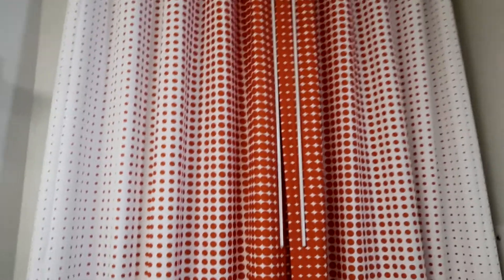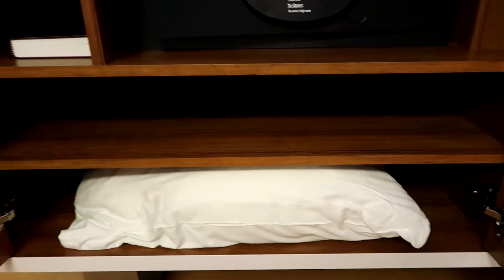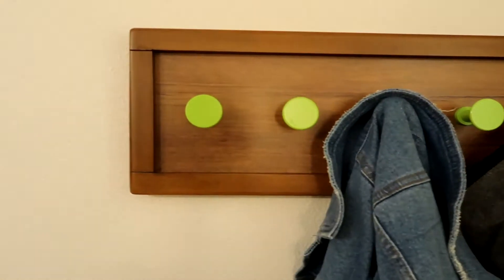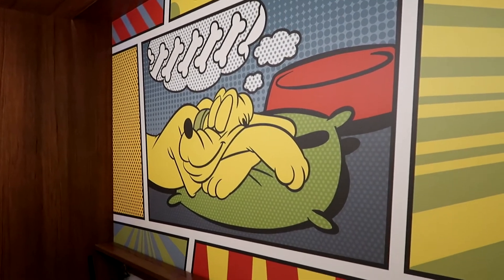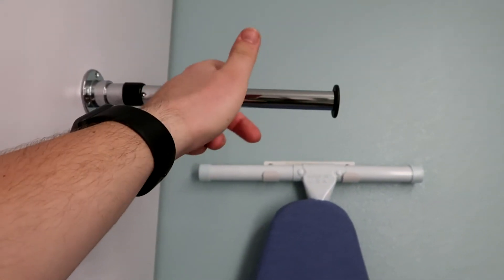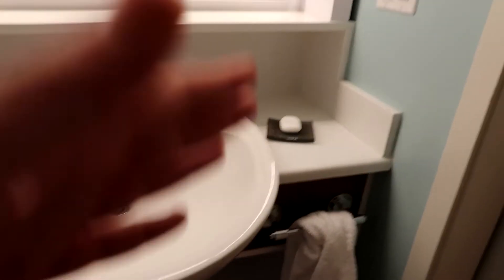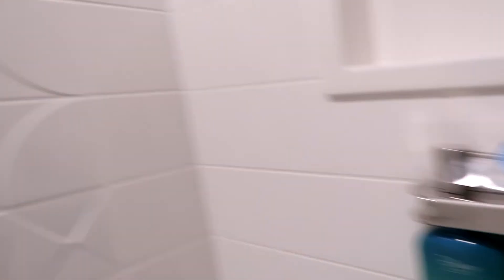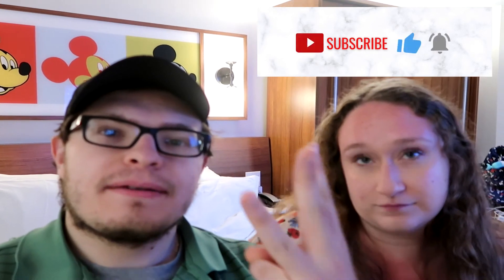Disney's Pop Century Resort Standard Room Tour! | March 2021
Join us for a fast, furious, and somehow also quite sleepy standard room tour in Disney's Pop Century Resort! We were in the Lady and the Tramp section, or as they call it, the 50s section. We had a (24 hour) great stay here and we would definitely recommend it!